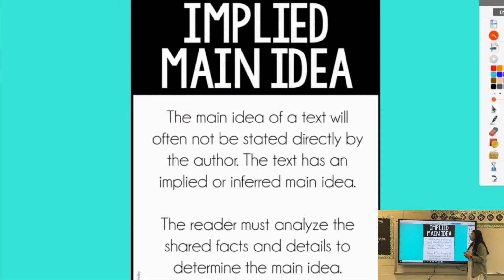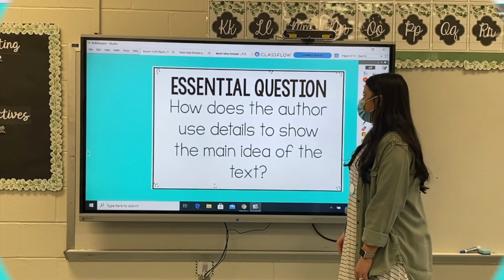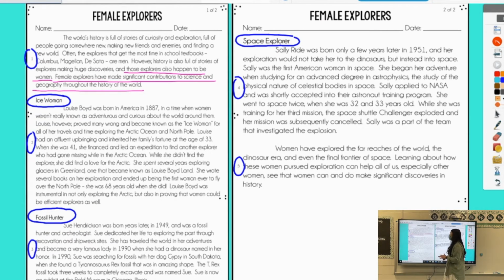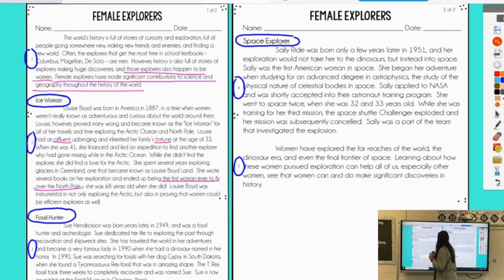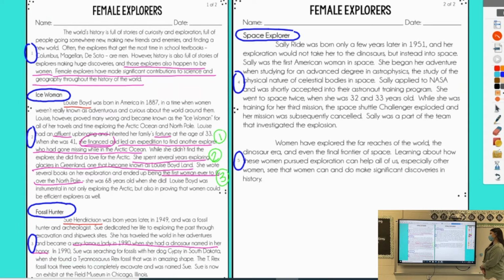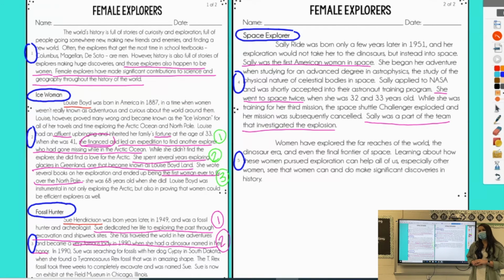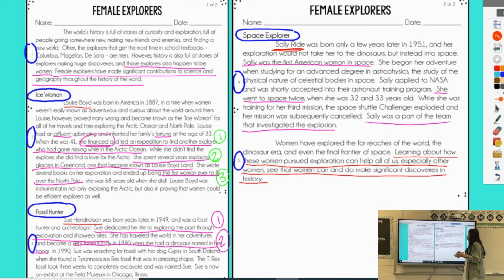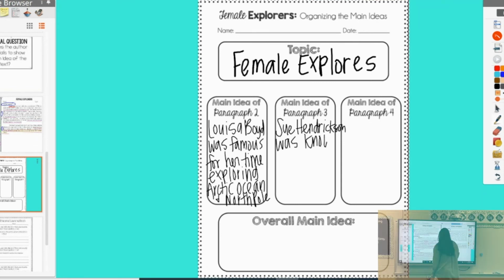ELA Grade 5 RI.5.2-2 Main Idea